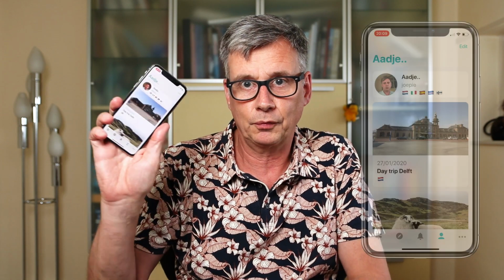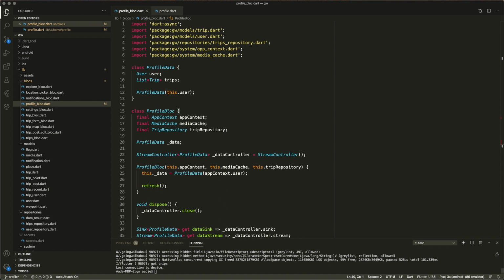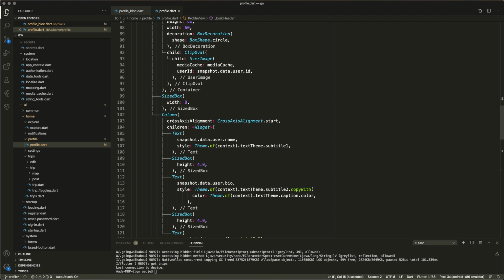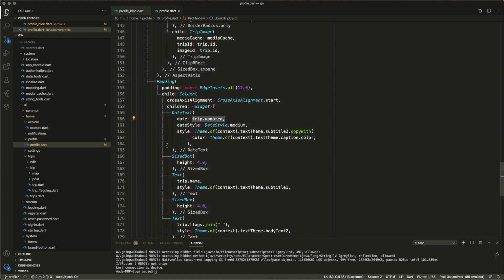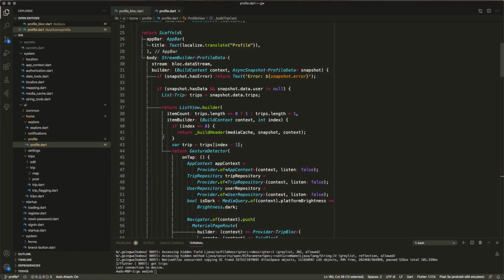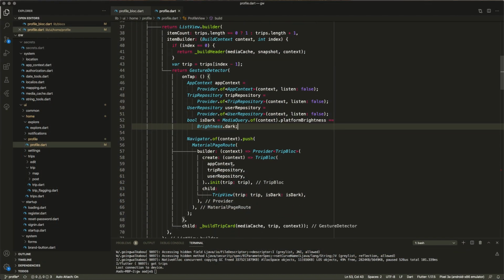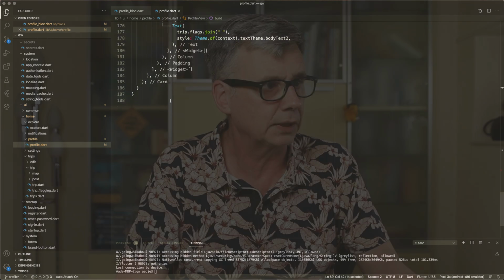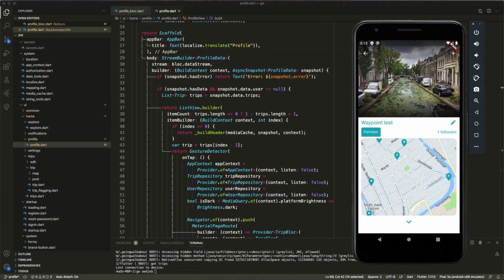Going Walkabout - Flutter for the Win!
Going Walkabout is a mobile travel blog and in this Flutter episode I implement the new profile that was giving me headaches in SwiftUI.